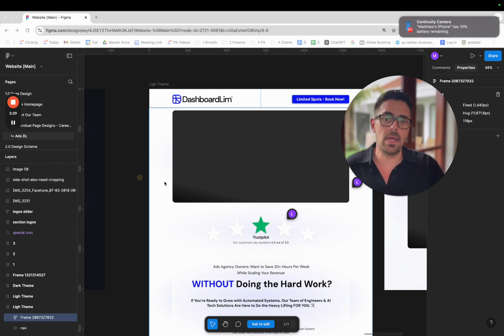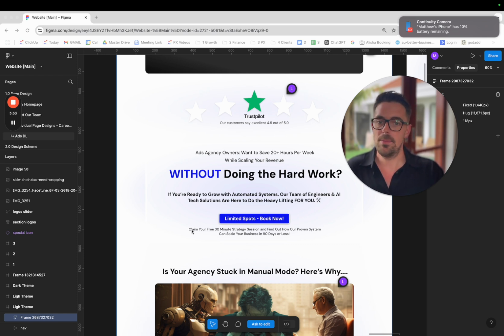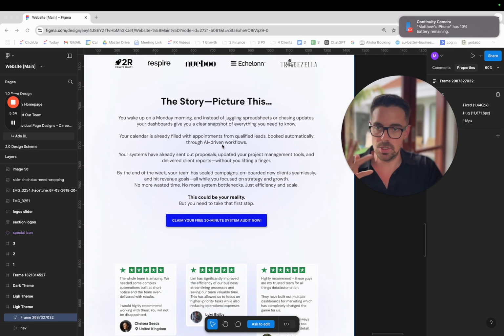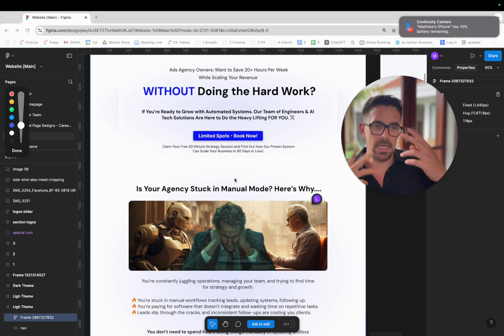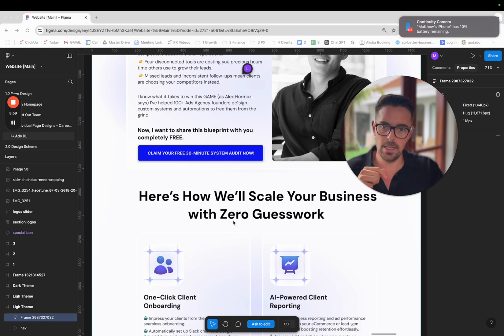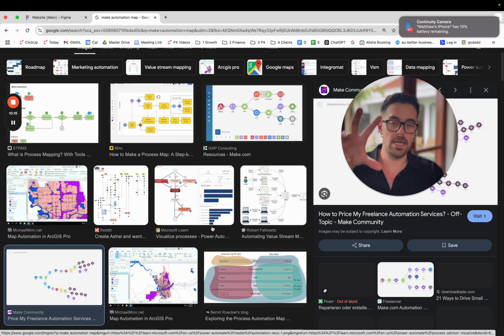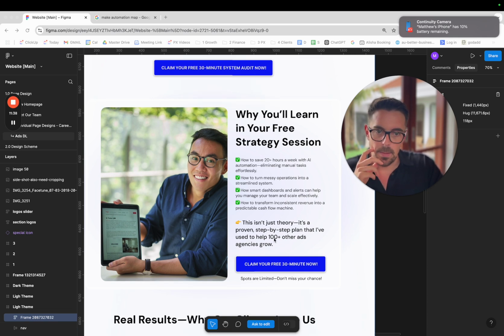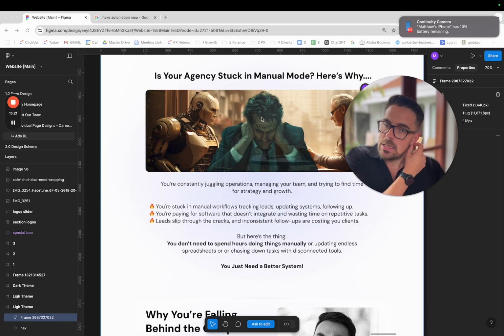I Fixed This Agency's Landing Page & Found 5 Instant Upgrades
Our A-Z PX Methodology showing you how to win with paid ads

Hey, I’m Matt Craike

I specialize in creating ads, landing pages and sales funnels for businesses who want highly qualified leads that convert.

Essentially…

If you sell high-ticket services (finance, insurance, investment) I can help you get you as many leads and clients as you can handle.

The people I work with call me the ‘Offer King’.

Here’s why:

✅ I’ve worked with 600+ businesses in 120+ niches
✅ Run Persuasion Experience, one of the world's leading agencies
✅ Worked with the Sharks Sabri Suby & Davie Fogarty to help their funnels become insanely profitable
✅ Built a multi 7-Figure agency in 3 years while travelling the world
✅ Featured in Forbes, Inc & Digital Marketer
✅ And worked with billion dollar brand like Linktree, Kogan and Wayflyer to help them grow

Sharing what I’ve discovered from years in the trenches.

Unlike the guys in their basement and neon lights spraying out scripted theory….

I’m sharing a no-BS, frank look at what works for me and my clients right now in marketing and business building.